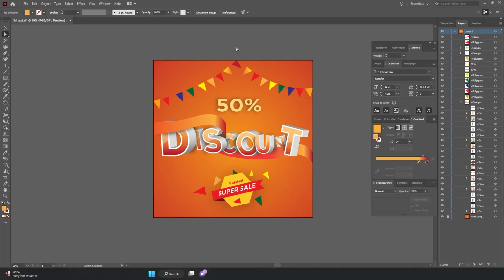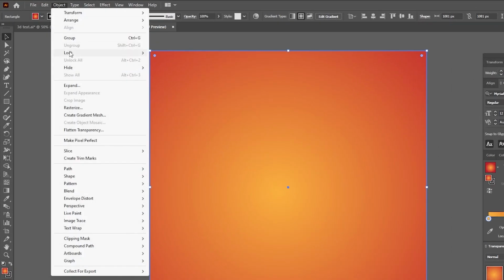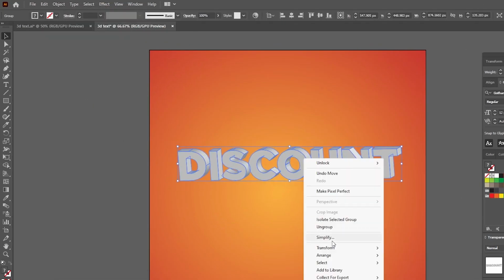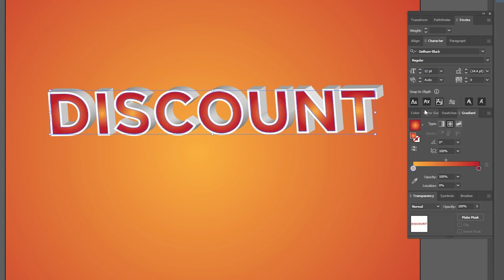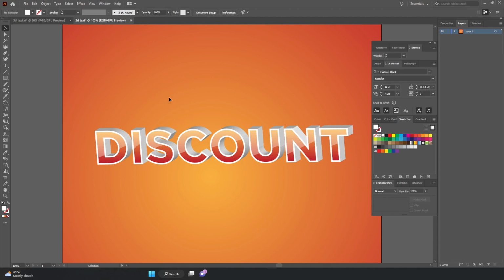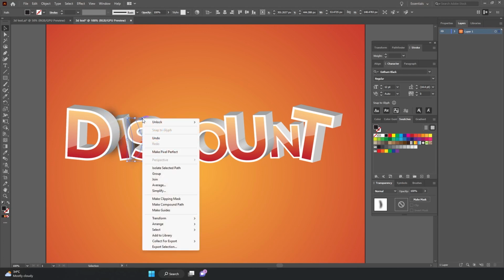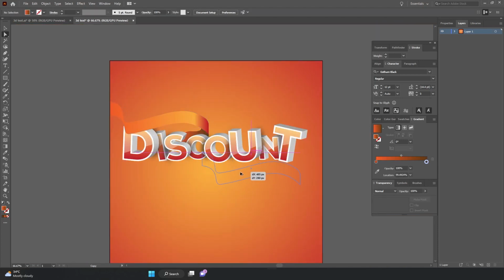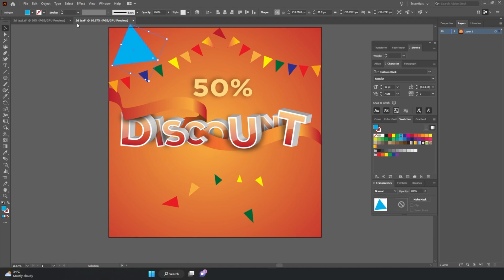Sale/Discount banner design - adobe Illustrator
learn video editing and designing